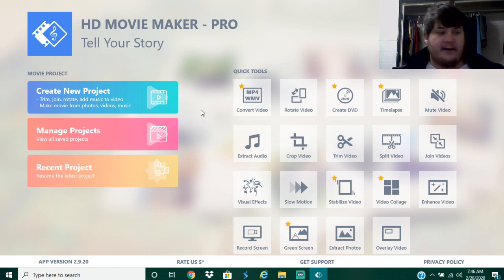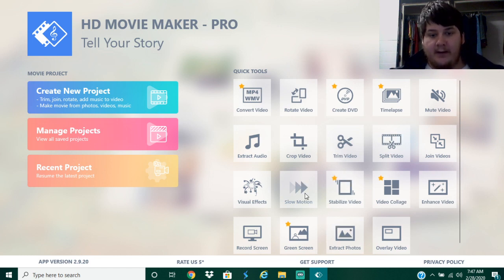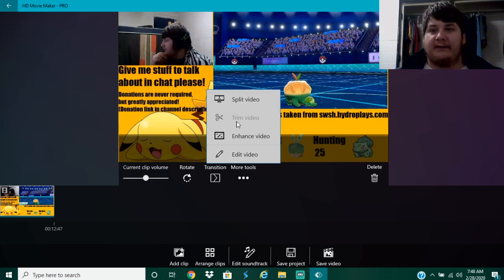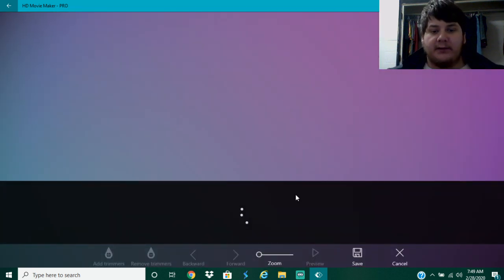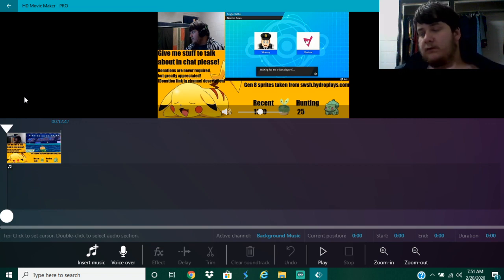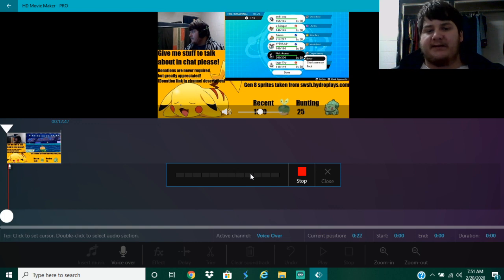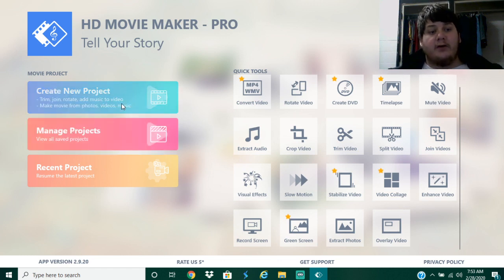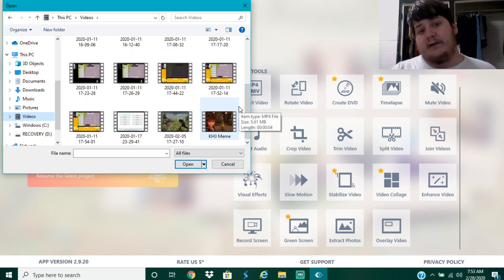Do NOT buy HD Movie Maker PRO on Windows 10.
This is a review/rant about HD Movie Maker Pro, what I thought was a more advanced version of Windows Movie Maker, but worse.